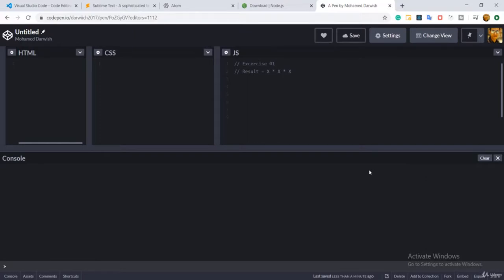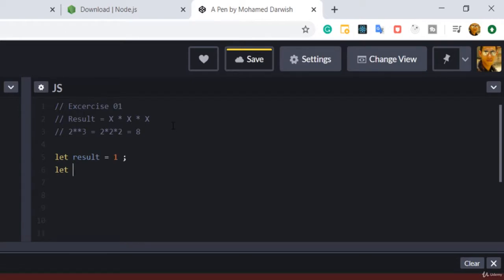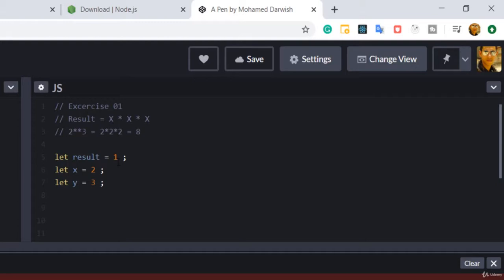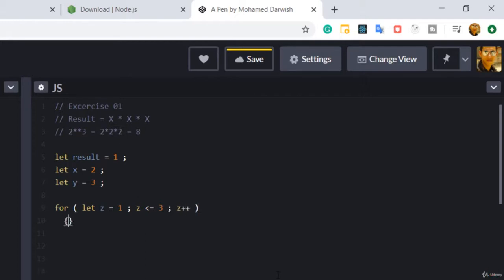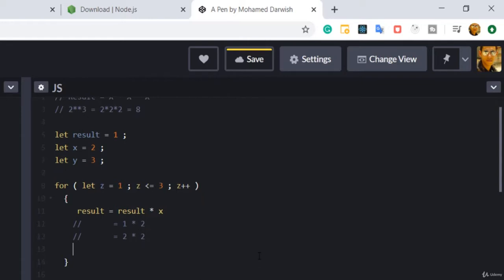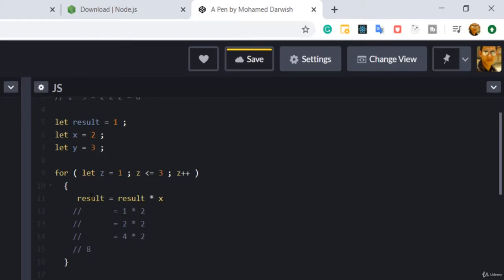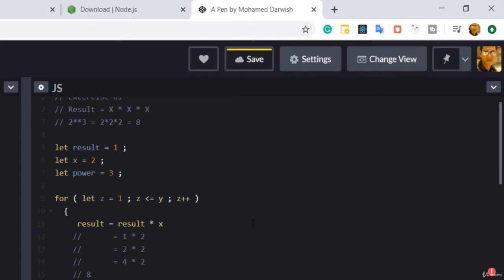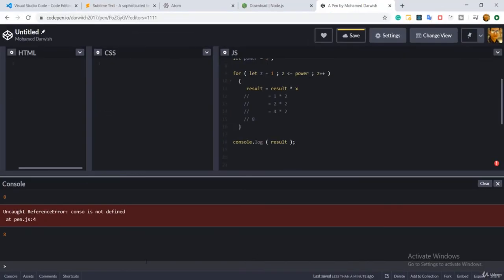Complete JavaScript Training from Zero to Hero 18 /28 Exercise 01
Here is exactly what we cover in this course:

if/else statements
Loops, Functions,

execution contexts
Hoisting
Scoping,

DOM manipulation.

Function constructors,
prototypal inheritance,
First-class functions, c
Closures,